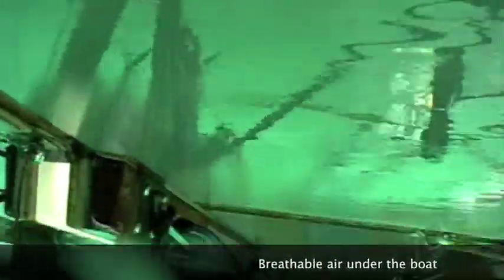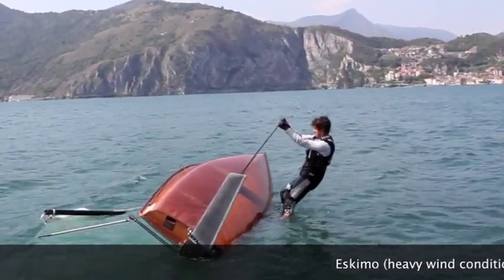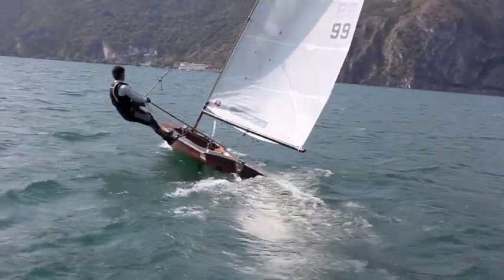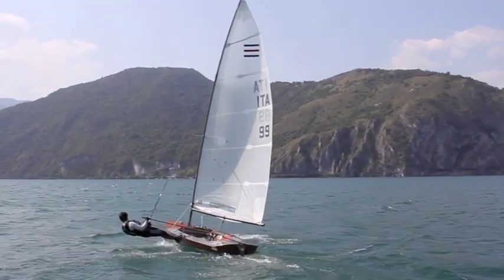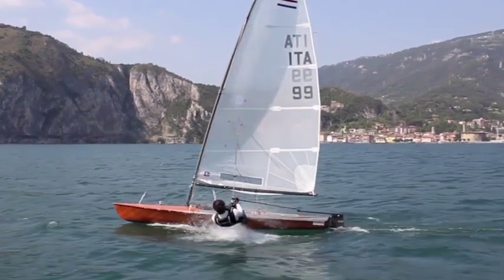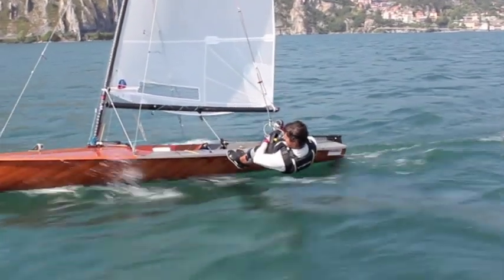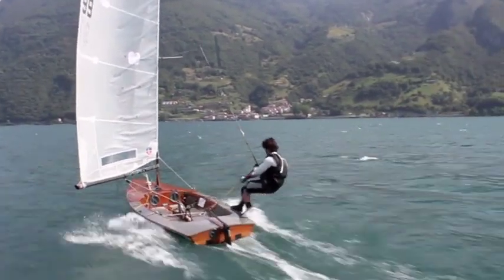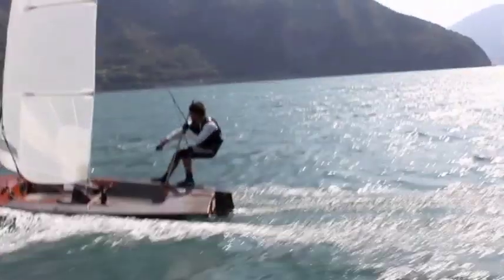Contender training part 6